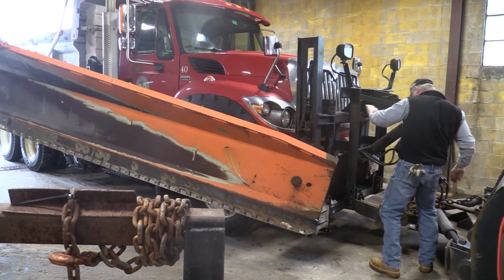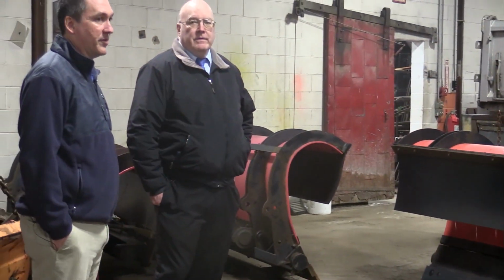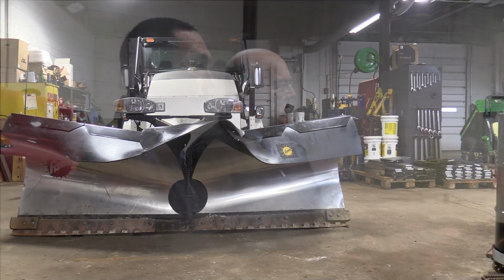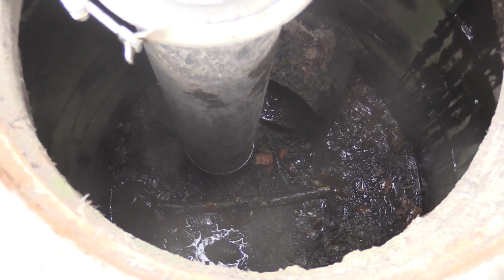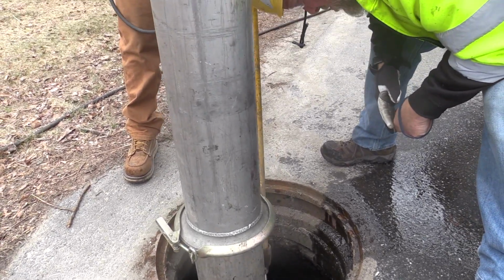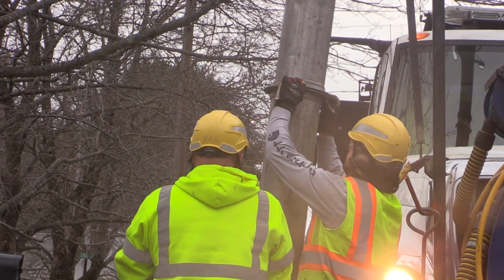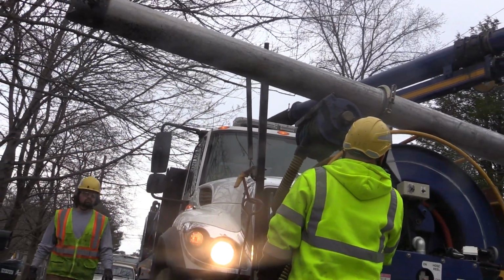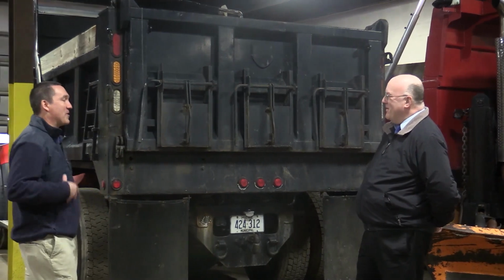Brunswick Public Works Department Trucks Plows Vacuum Jets